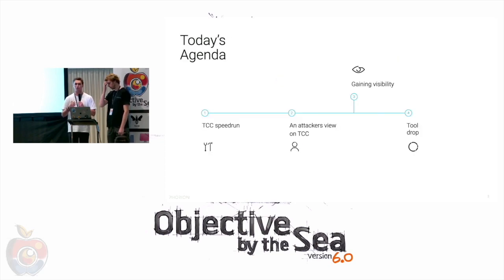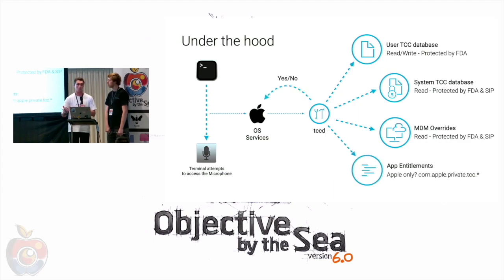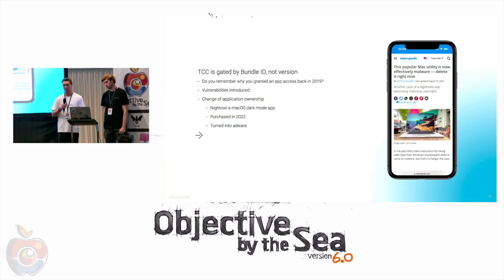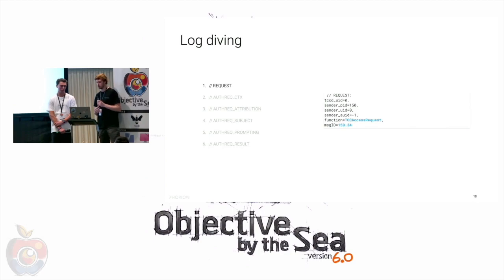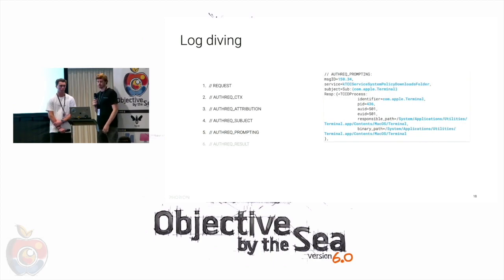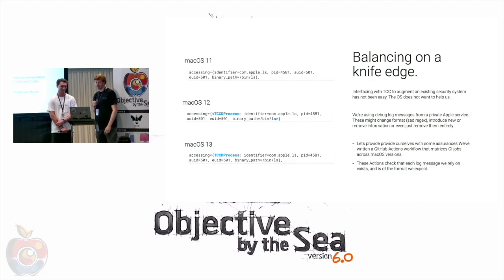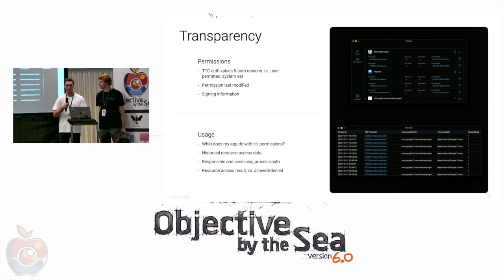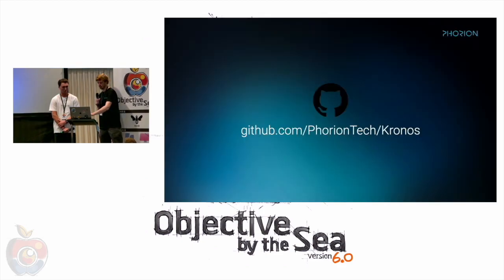OBTS v6.0: "The Clock is TCCing" - Calum Hall & Luke Roberts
Talk Description:
TCC is a core macOS security & privacy feature. It enables users to control which applications have access to their sensitive data.

TCC has several major shortcomings that we feel can be improved, specifically user awareness and notifications.

With that in mind, we built Kronos to extend the features of TCC. Kronos will be released, free & open source at OBTSv6! This talk will outline our thought process, and delve into the various information stores that allow us to augment and extend TCC to better enable end users to protect their sensitive data.

Speakers' Bios:
Calum is a former offensive security consultant, has shifted his passion towards defending macOS estates. Most recently running GitHub’s Threat Detection and Response team and co-founding Phorion - a startup focused on macOS security.

Luke works as part of GitHub’s Red Team, focused on macOS related adversary emulation where he enjoys writing malware, developing new techniques or otherwise just causing a bit of mischief. He also is the co-founder of Phorion, a start-up building dedicated macOS security products for enterprises.